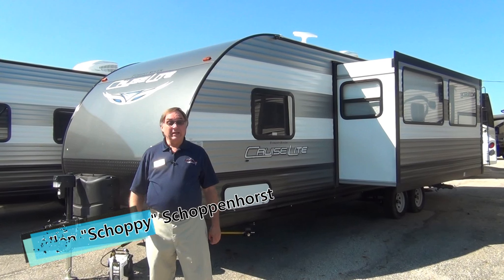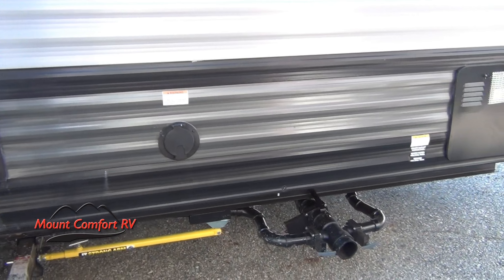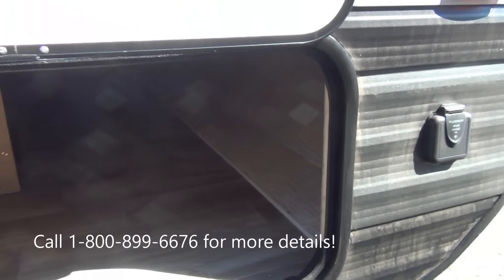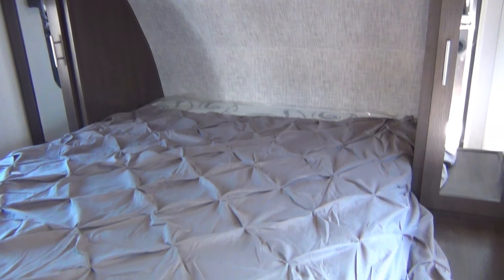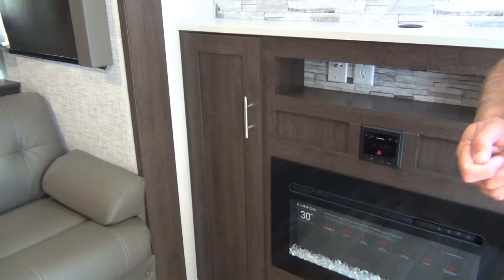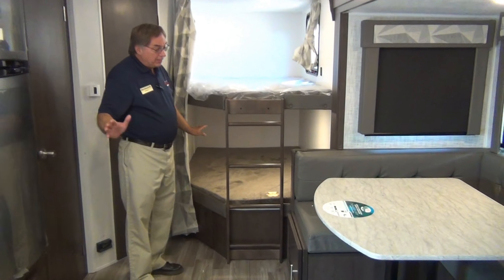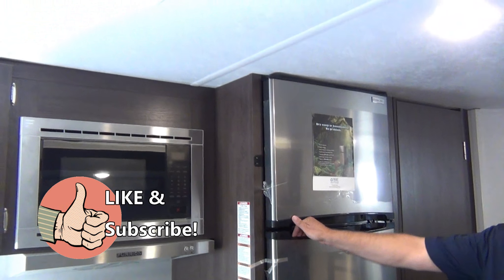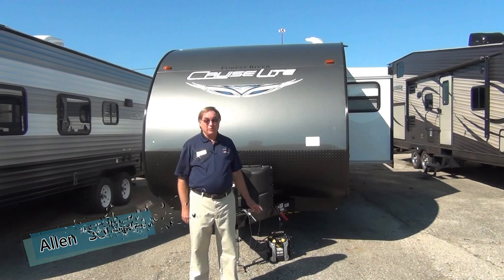NEW 2019 Forest River Salem Cruise Lite 263BHXL | Mount Comfort RV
NEW LOOK! Take a video tour of this new updated 2019 Forest River Salem Cruise Lite 263BHXL travel trailer with "Schoppy!"